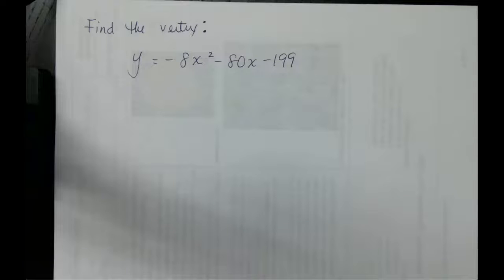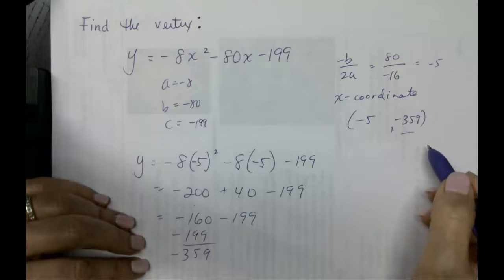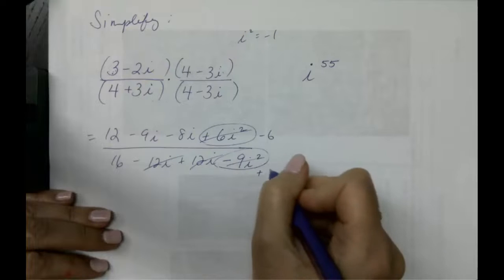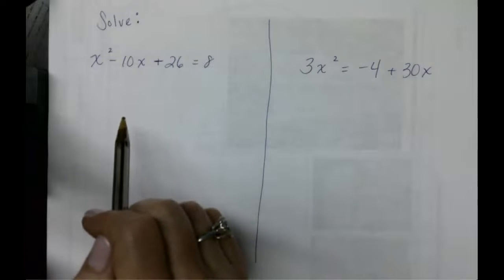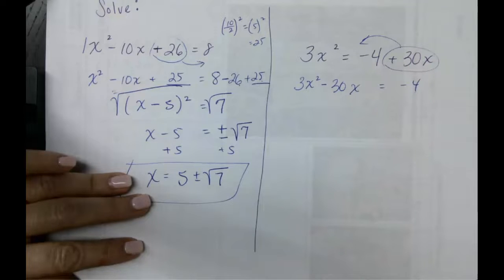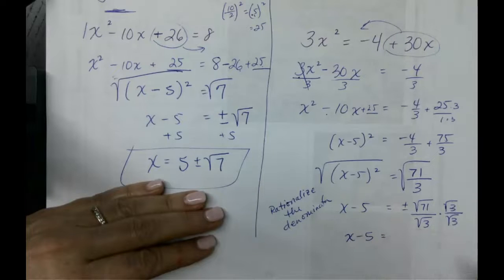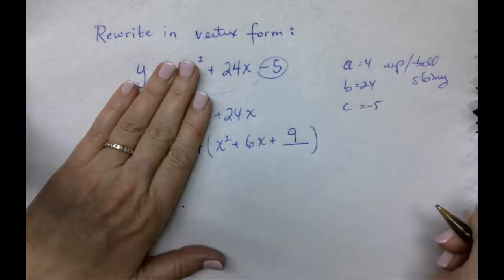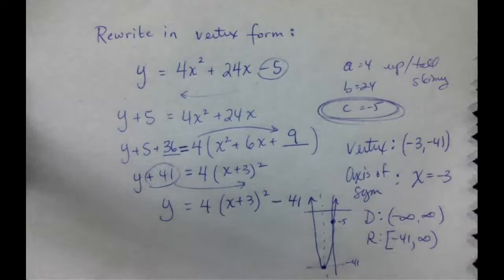ALG 2 Vertex form of a parabola, completing the square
This video reviews chapter 3 from algebra 2.  It covers finding the vertex of a parabola using vertex form and also completing the square to rewrite in vertx form.  Additional topics covered are solving by completing the square and simplifying complex fractions.